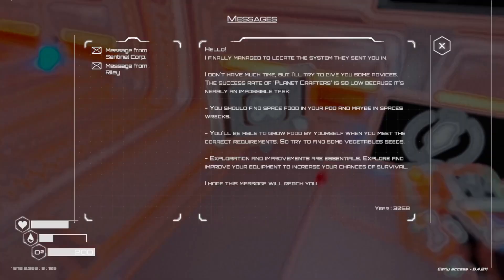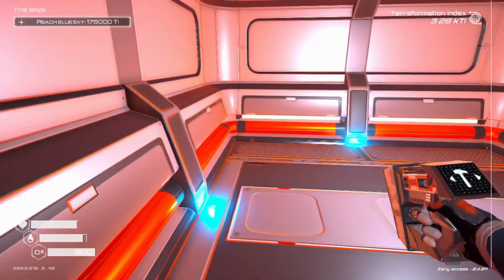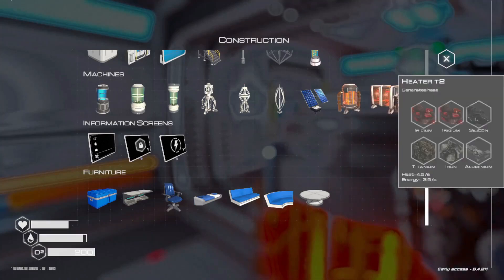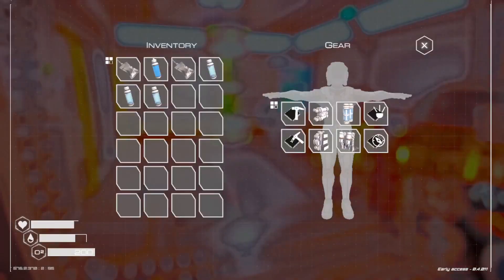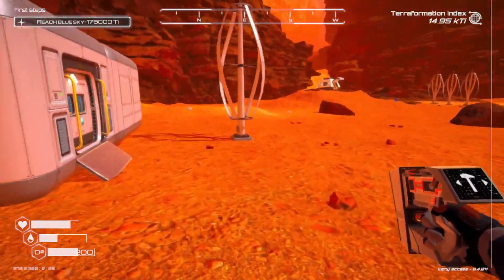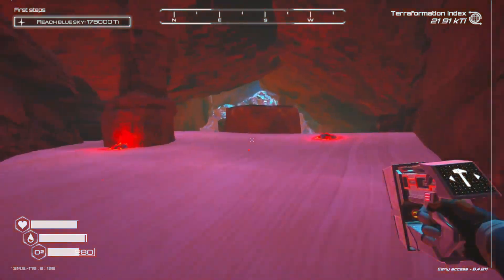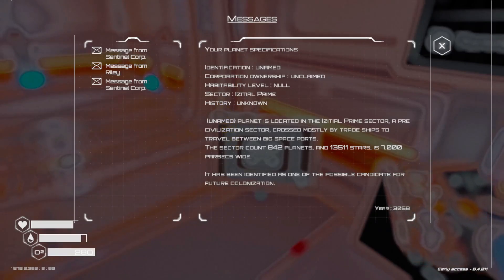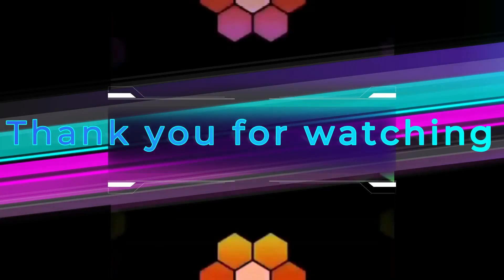Somebody found us? | The Planet Crafter (Prerelease) Ep. 2.